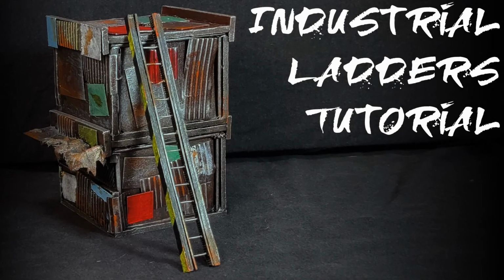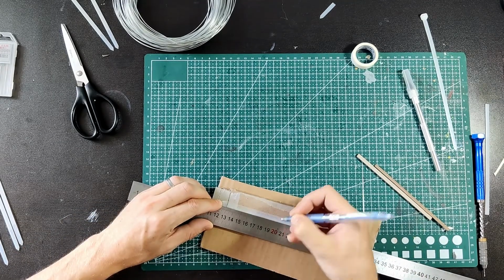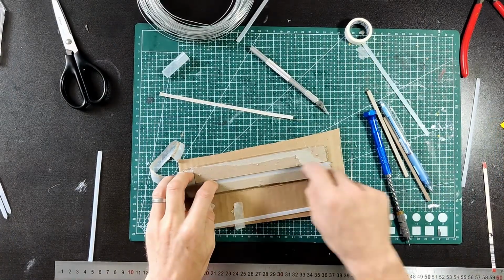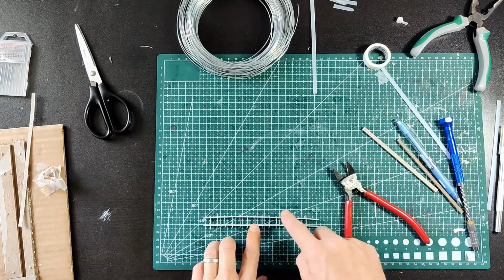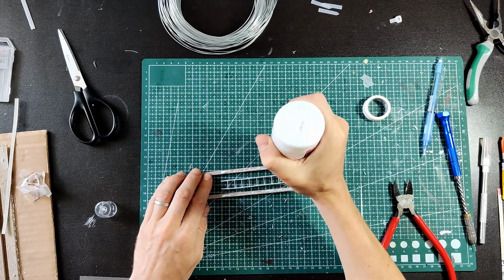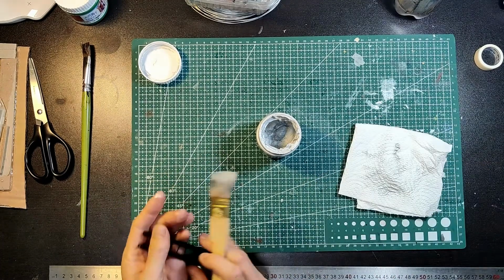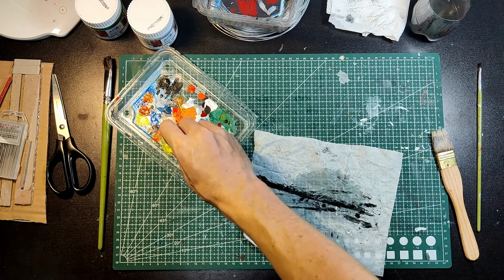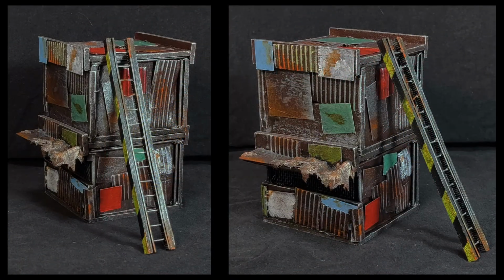Industrial Ladders Tutorial - Necromunda, 40K, Wargaming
In this fairly short video, I show my process of making ladders, using cable ties, chipboard and wire.

If you use these links to purchase items, I get a small amount back. It doesn't cost you anything extra!